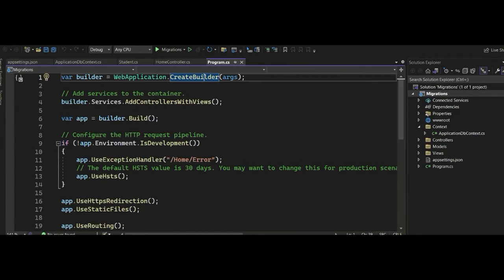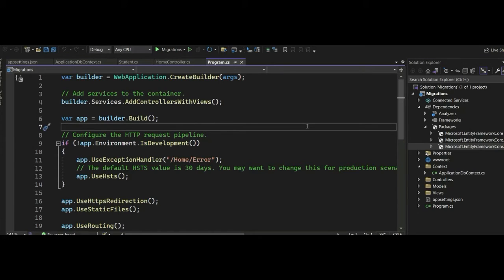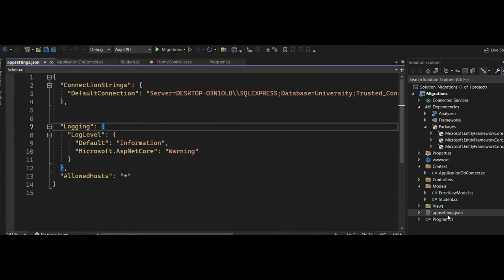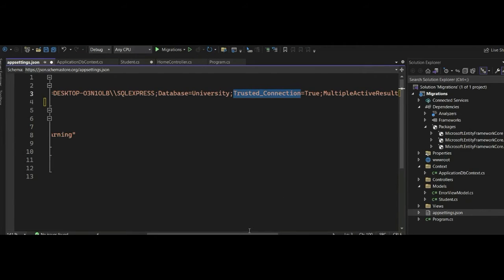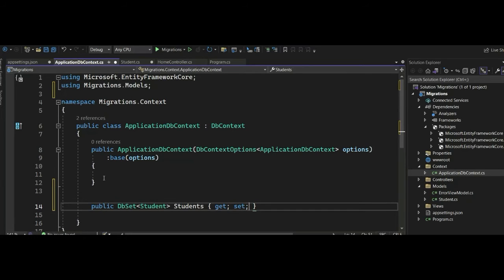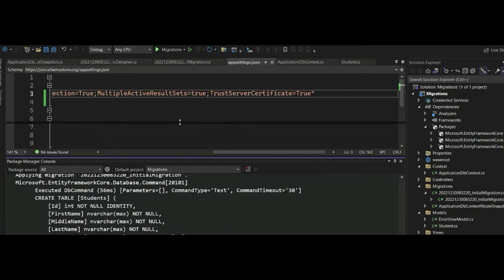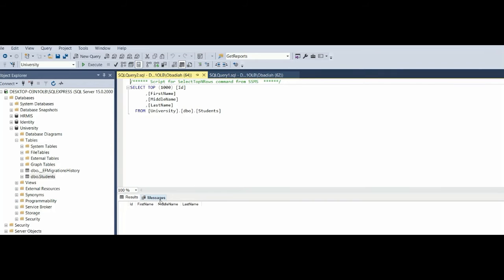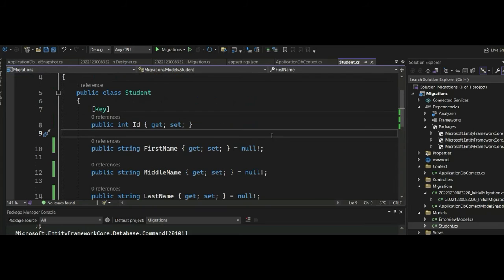How to Use Migrations in ASP NET CORE 6 0. Entity framework core migrations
In Entity Framework Core, when there is a change in the model, the database tables are also needed to be updated to keep everything in sync for the proper working of the application.
To update or generate the change in the ongoing model, the Migration method is used, it allows the developer to update the data without losing it.
Also, the migration method can be used to update and generate change in the Database tables, based on the Model.
Migrations make it easy for the developer to change and update the data of the application, otherwise, all the codes had to be re-written manually.
In Entity Framework Core, migration method can help in multiple numbers of tasks, such as:
Creating Migration.
Update or create Database
Modify current migration code.
Remove Migration from Model.
Revert the effect of Migration.
Create SQL Scripts.
Apply Migration at Runtime.
All these tasks can be applied with the help of the Migration method.